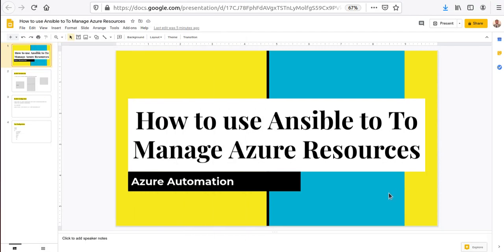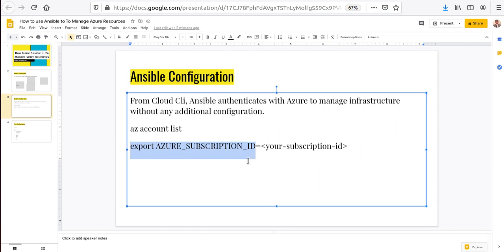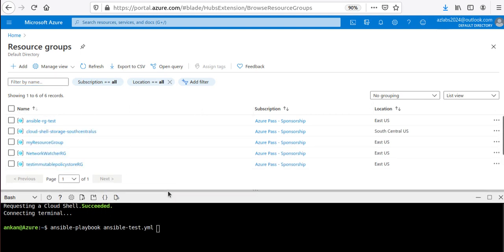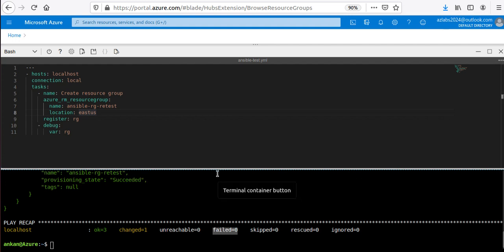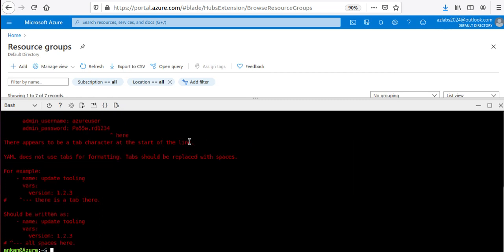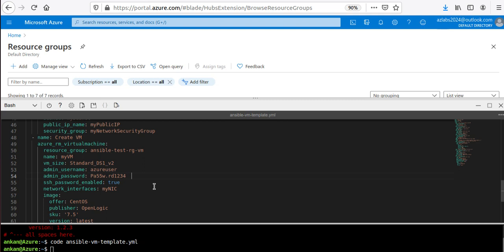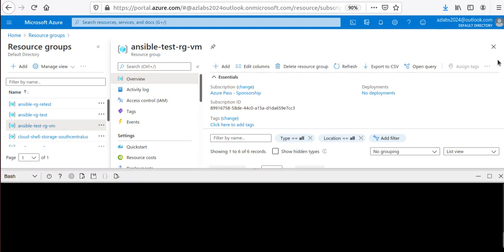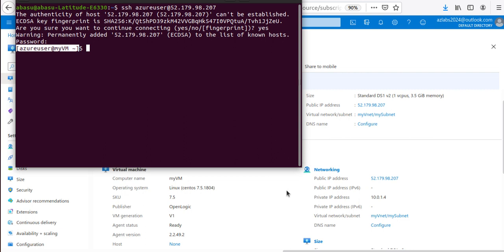How to use Ansible To Manage Azure Resources - Deploy Azure VM using Ansible, create resource group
How to use Ansible to To Manage Azure Resources - Deploy Azure VM using Ansible, create resources

In this video, we have set up an Ansible environment within Azure and used Ansible playbooks to deploy Azure resources and create an Virtual Machine.

Sample code:

- name: Create Azure VM
  hosts: localhost
  connection: local
  tasks:
  - name: Create resource group to hold VM
    azure_rm_resourcegroup:
      name: ansible-test-rg-vm
      location: eastus
  - name: Create virtual network
    azure_rm_virtualnetwork:
      resource_group: ansible-test-rg-vm
      name: myVnet
      address_prefixes: "10.0.0.0/16"
  - name: Add subnet
    azure_rm_subnet:
      resource_group: ansible-test-rg-vm
      name: mySubnet
      address_prefix: "10.0.1.0/24"
      virtual_network: myVnet
  - name: Create public IP address
    azure_rm_publicipaddress:
      resource_group: ansible-test-rg-vm
      allocation_method: Static
      name: myPublicIP
    register: output_ip_address
  - name: Dump public IP for VM which will be created
    debug:
      msg: "The public IP is {{ output_ip_address.state.ip_address }}."
  - name: Create Network Security Group that allows SSH
    azure_rm_securitygroup:
      resource_group: ansible-test-rg-vm
      name: myNetworkSecurityGroup
      rules:
        - name: SSH
          protocol: Tcp
          destination_port_range: 22
          access: Allow
          priority: 1001
          direction: Inbound
  - name: Create virtual network interface card
    azure_rm_networkinterface:
      resource_group: ansible-test-rg-vm
      name: myNIC
      virtual_network: myVnet
      subnet: mySubnet
      public_ip_name: myPublicIP
      security_group: myNetworkSecurityGroup
  - name: Create VM
    azure_rm_virtualmachine:
      resource_group: ansible-test-rg-vm
      name: myVM
      vm_size: Standard_DS1_v2
      admin_username: azureuser
      admin_password: Pa55w.rd1234
      ssh_password_enabled: true
      network_interfaces: myNIC
      image:
        offer: CentOS
        publisher: OpenLogic
        sku: '7.5'
        version: latest